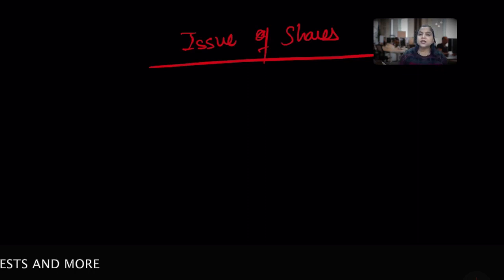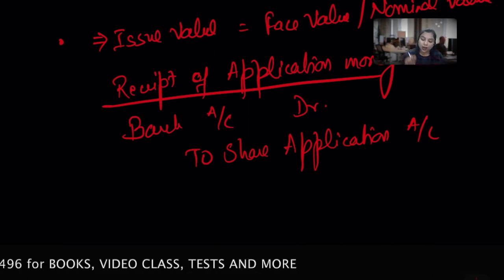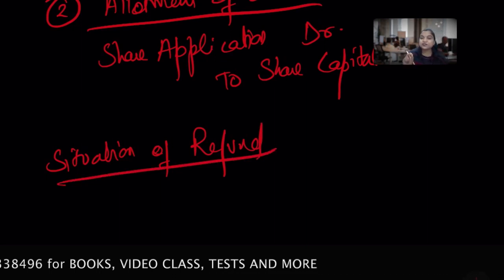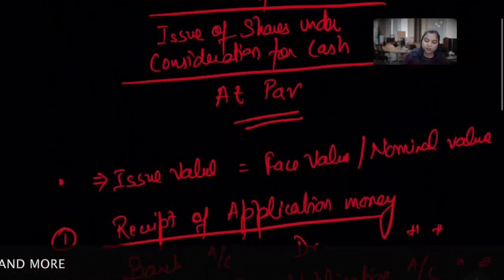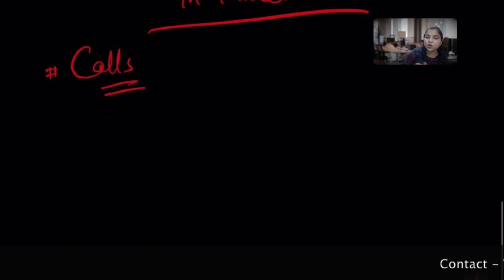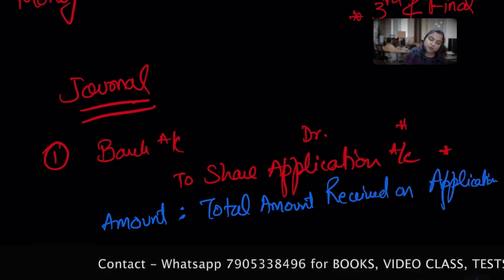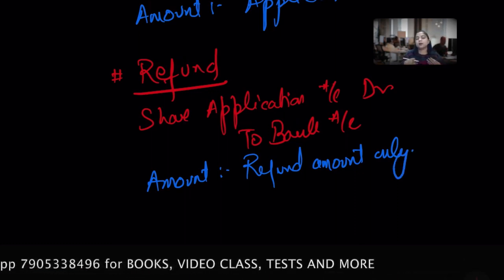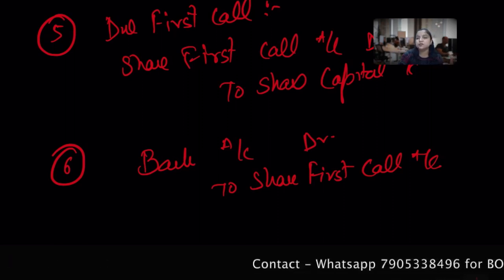Issue of Share Capital - Issue of Shares at Par -Meaning, Journal Entries, Balance Sheet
In this video, I'm explaining the Issue of Share Capital and its meaning, along with Journal Entries and Balance Sheet. I'll also be sharing a helpful tip on how to calculate the issue of shares at par.

If you're wondering what accounts are used on a business entity's balance sheet, then this video is for you! In this video, I'll explain the different types of accounts used on a business entity's balance sheet, and provide a helpful tip on how to calculate the issue of shares at par. By the end of this video, you'll be able to understand the basics of accounting and business entity balance sheeting!